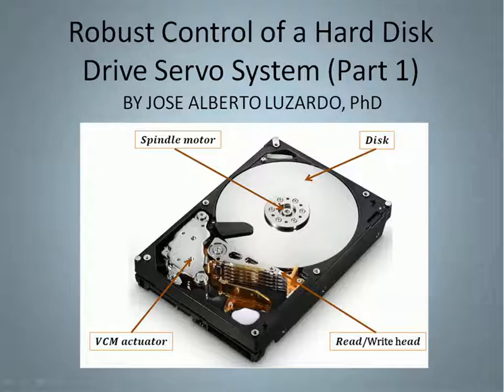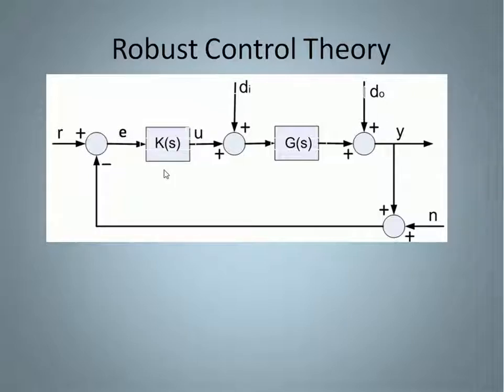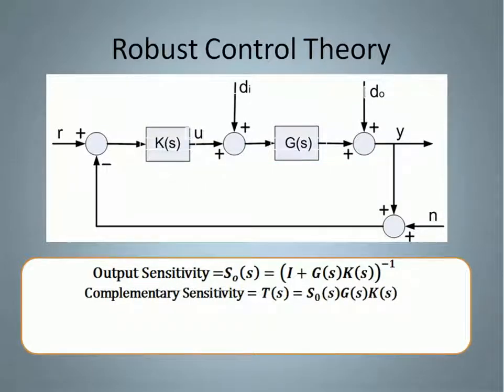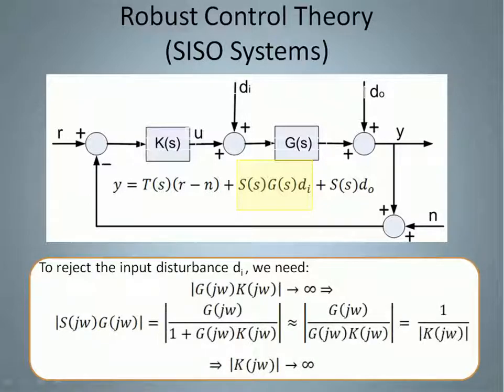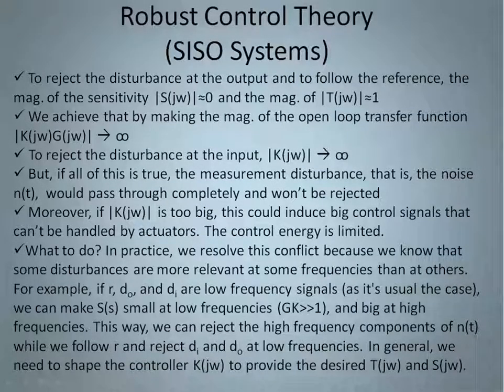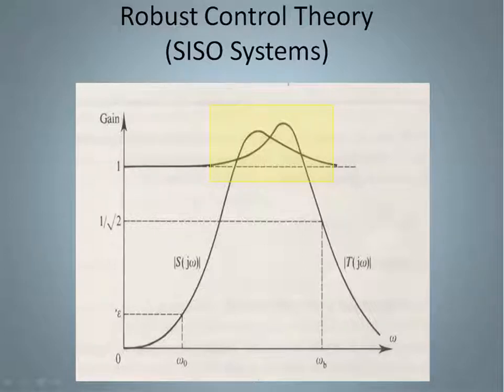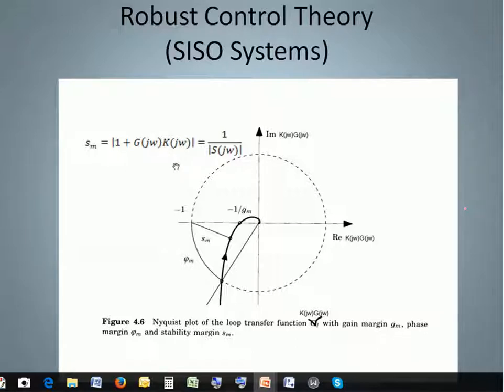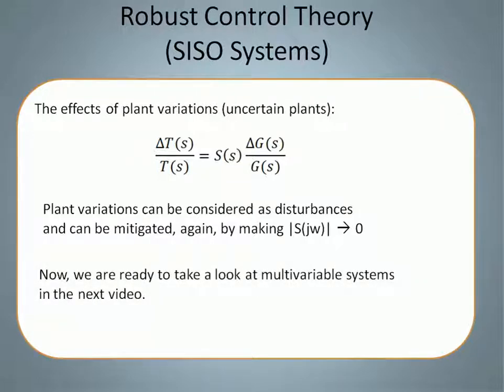Robust Control of Hard Disk Drive Servo (Part 1)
This is the first video out of  a series on Robust Control applied to hard disk drive servo. This video is about the theory and concepts involved in Robust Control. I deal first with SISO systems to prepare the terrain for MIMO systems in video # 2.

for more relevant information.

Cheers.